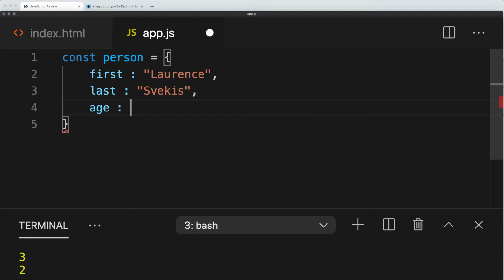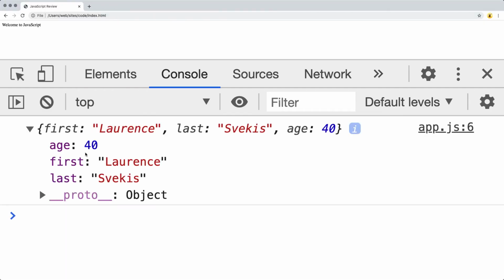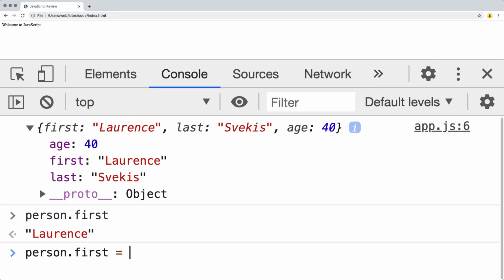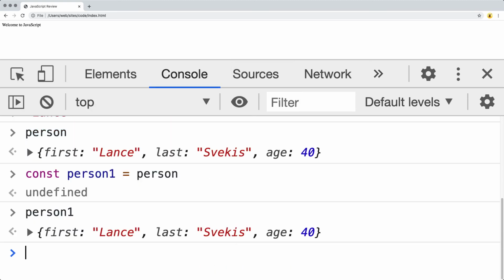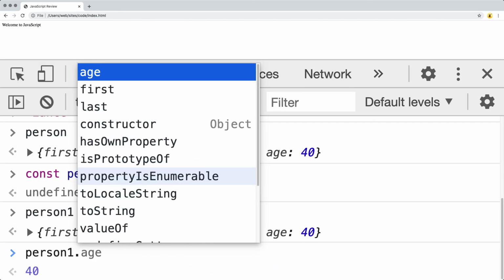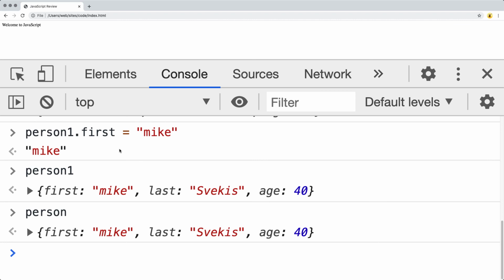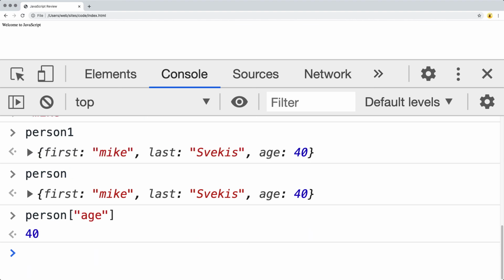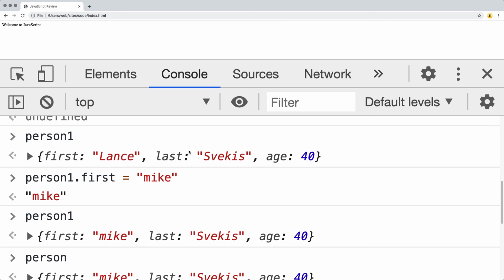Learn JavaScript Lesson 11 JavaScript Objects Free Course Web Development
Course covers
Conditions and ternary operator to apply logic within coding Course By Laurence Svekis Top Instructor over 1 Million Students WorldWide Course content web development and web design courses with coding examples and source code for the lesson content.  Source Code is available within my Github account.  Lessons posted are designed to help students learn more about a specific topic related to modern web development and applying code.